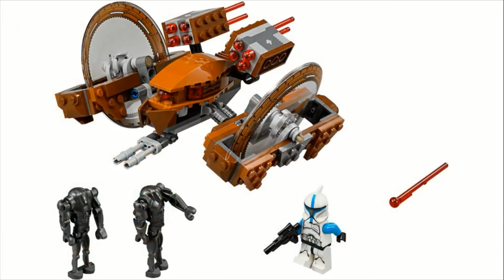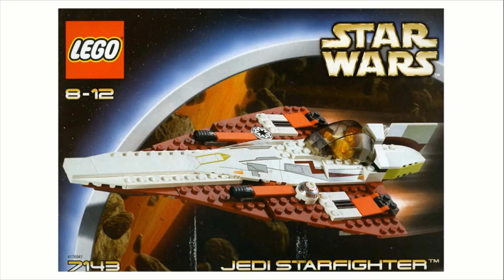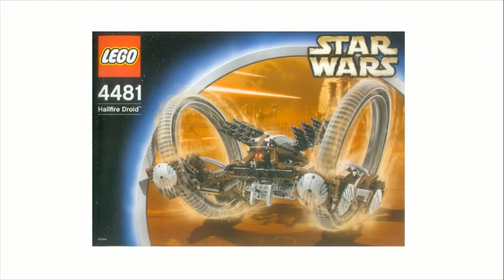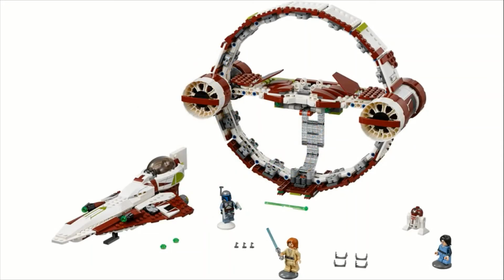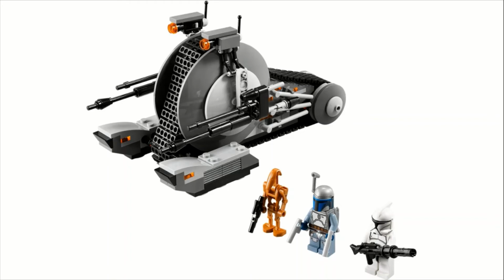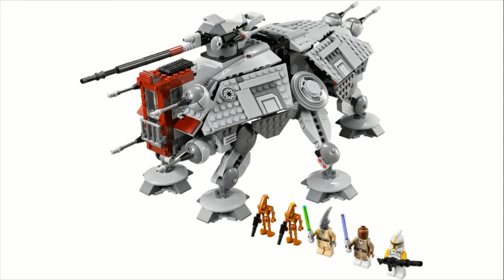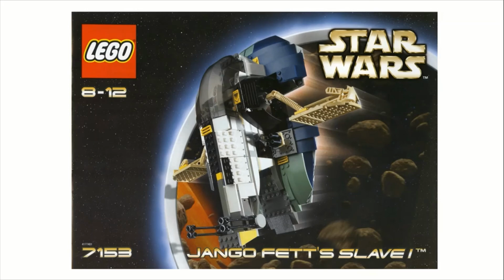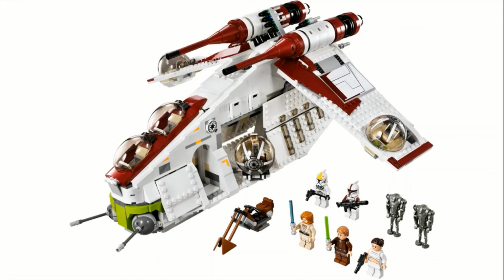TOP 10 BEST LEGO Star Wars Episode II Sets!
Let me know what you think of these sets down in the comment section below!

Hey guys, This is my top ten list of the best LEGO Star Wars Sets from Episode II Attack of the Clones.